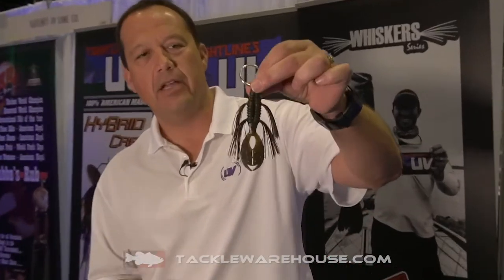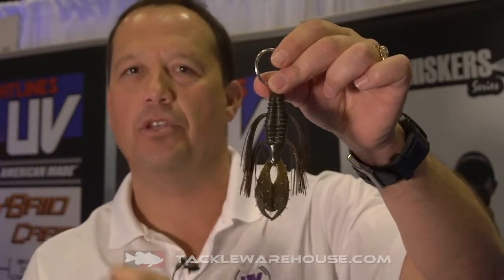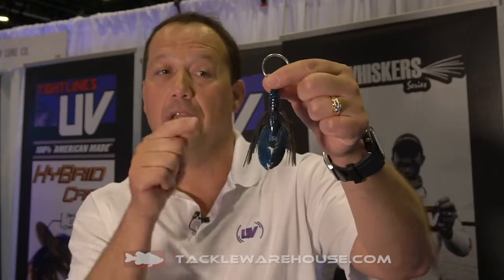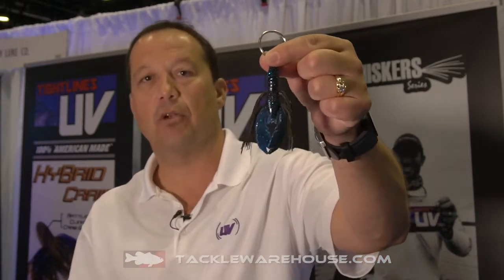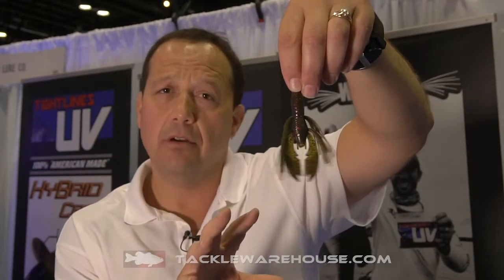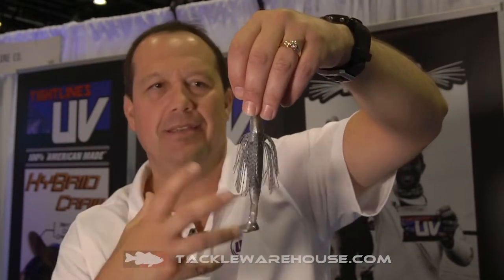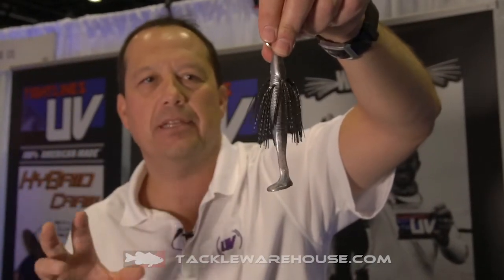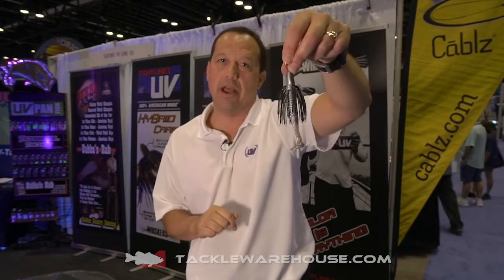New Tightlines UV Colors with Brett Ware | iCast 2019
TW discusses the New Tightlines UV Colors with Brett Ware at the 2019 ICAST Show in Orlando, Florida.